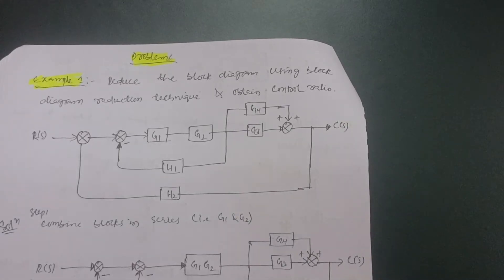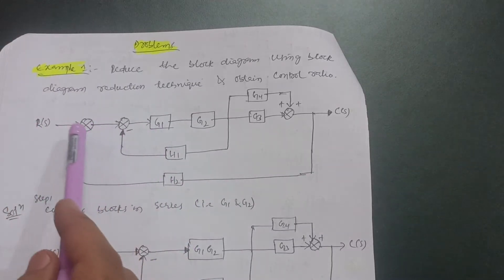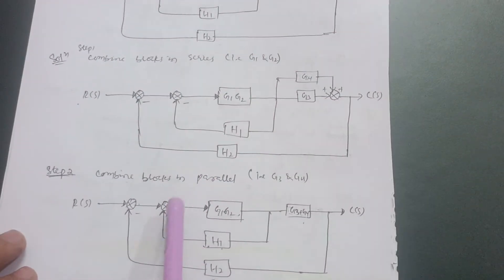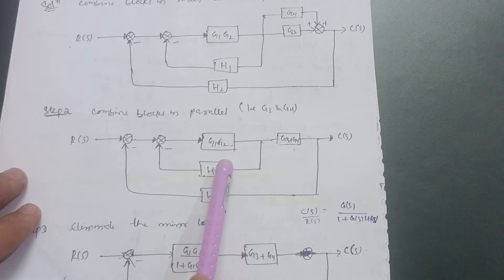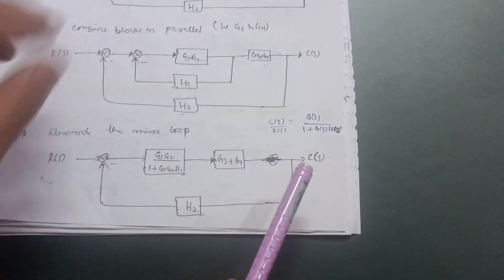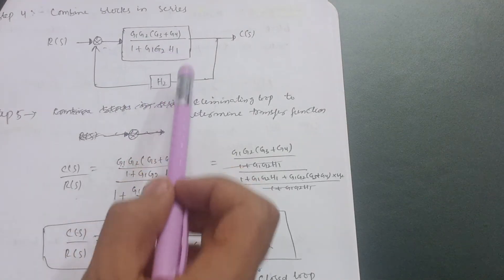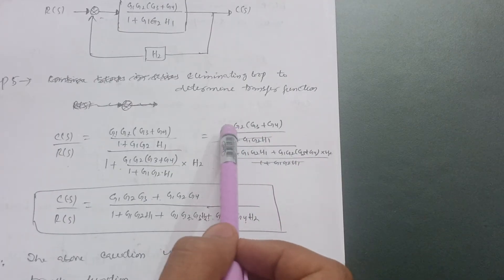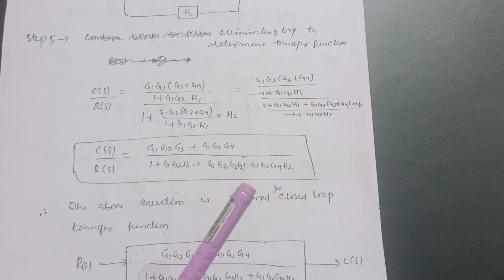BLOCK DIAGRAM REDUCTION CONTROL ENGINEERING VTU |MODULE 3 🔥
BLOCK DIAGRAM REDUCTION CONTROL ENGINEERING VTU |MODULE 3 🔥vtu

Your Queries,
control engineering vtu 7th s m mechanical
block diagram reduction module 3 control engineering
block diagram reduction and signal flow graph
block diagram problems control engineering vtu
control engineering vtu mechanical engineering